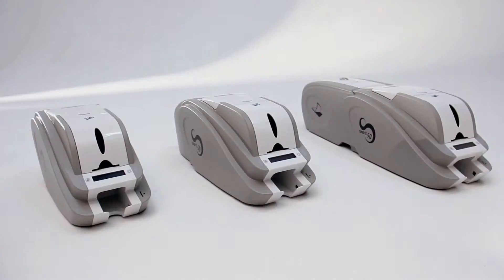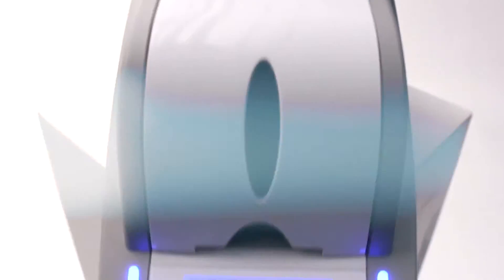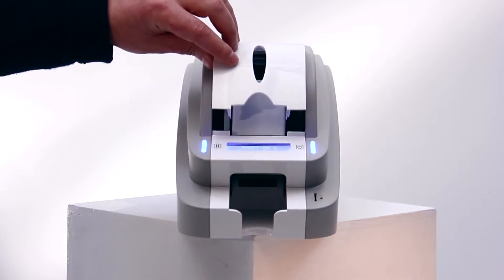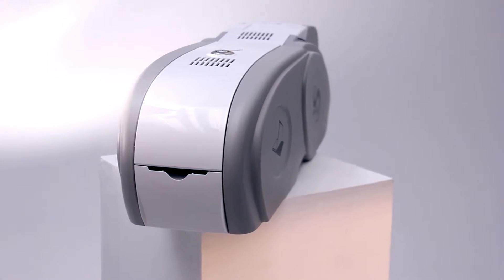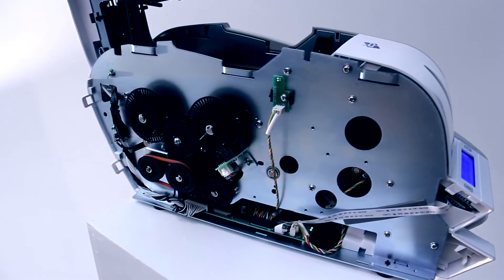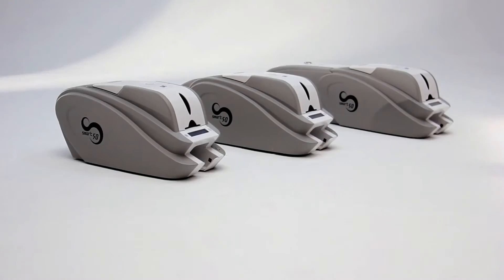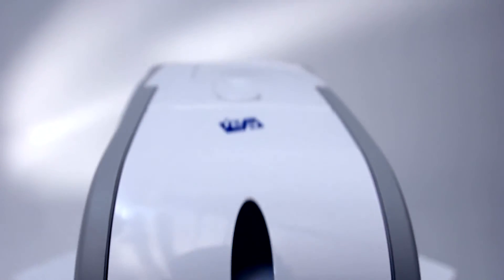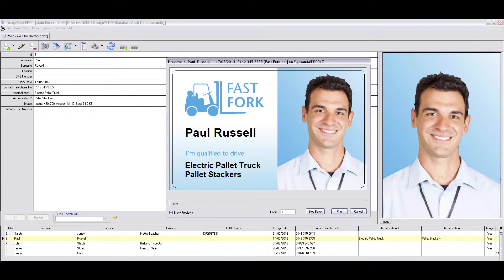IDP Smart ID Card Printer by Smart ID Pakistan